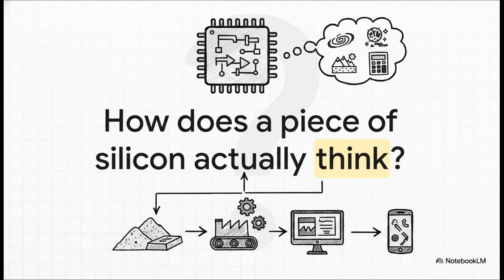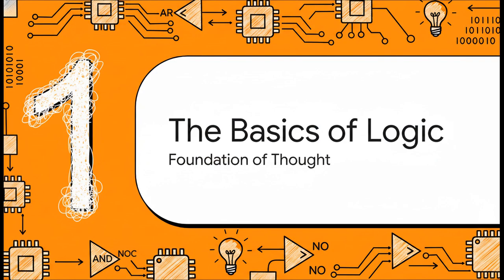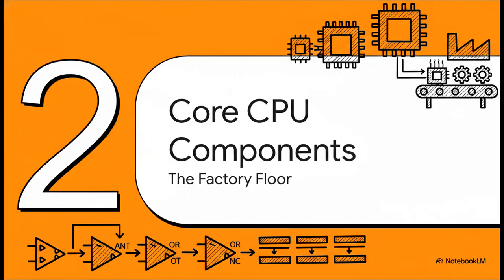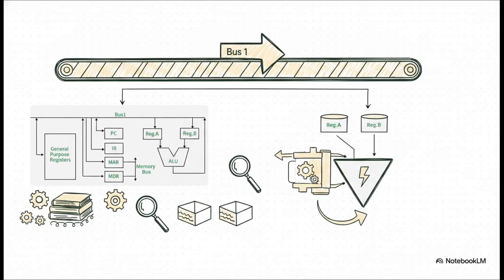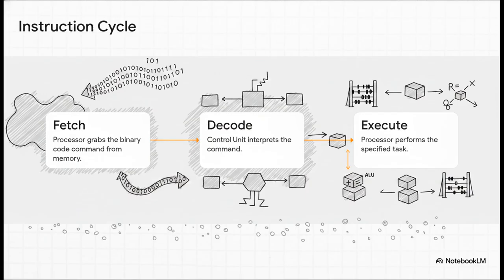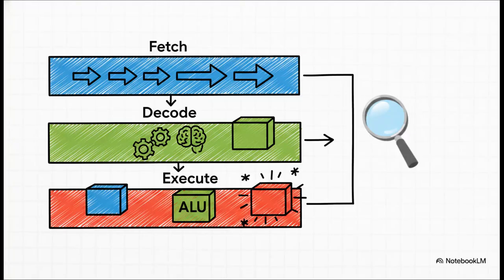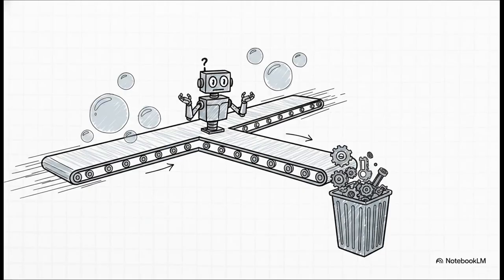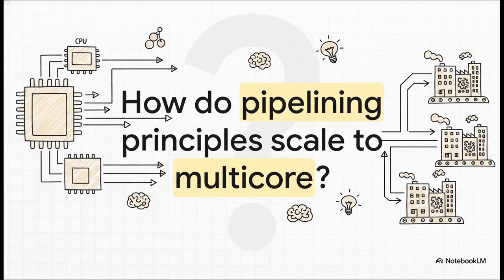Complete CPU Architecture inOne Video|Core Components Instruction Cycle, Pipelining#cpuarchitecture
This video provides a complete, in-depth explanation of CPU (Central Processing Unit) architecture, designed in a whiteboard-style learning format for easy understanding.

📘 This lecture covers all important CPU topics commonly taught in Computer Organization & Architecture, Microprocessors, and Computer Fundamentals courses.

🔍 Topics Covered in This Video:

✔️ CPU Core Components

Registers
Cache Memory (L1, L2, L3)

✔️ Datapath & Bus System

Address Bus (Unidirectional)
Data Bus (Bidirectional)
Control Bus and signal flow

✔️ Instruction Sets & Architecture

RISC vs CISC comparison
Instruction Cycle: Fetch, Decode, Execute

✔️ 8086 Microprocessor (16-bit CISC)

Execution Unit (EU) & Bus Interface Unit (BIU)
Internal registers (AX, BX, CX, DX, segment registers)
Addressing modes: Immediate, Register, Direct, Indirect, Indexed

✔️ Pipelining & CPU Performance

Instruction pipelining
Pipeline hazards: Structural, Data, Control
Solutions: Stalling, Operand Forwarding, Branch Prediction

✔️ Multicore Systems

Parallel execution
Multithreading
Performance benefits & resource contention challenges

Engineering students (COA / Microprocessors)
Beginners learning CPU internals
Exam preparation (GATE, university exams)